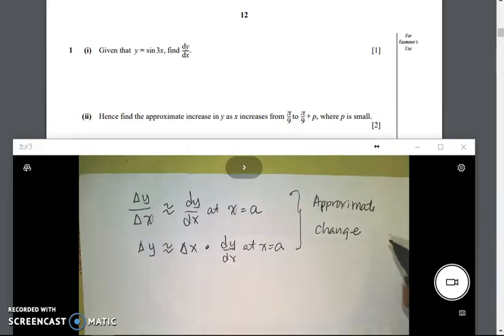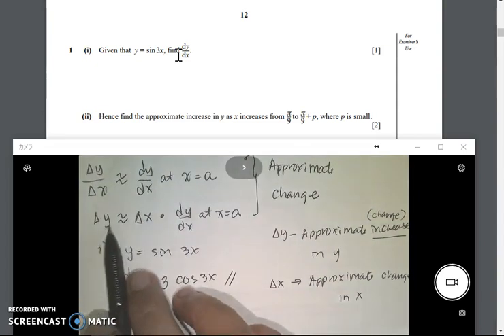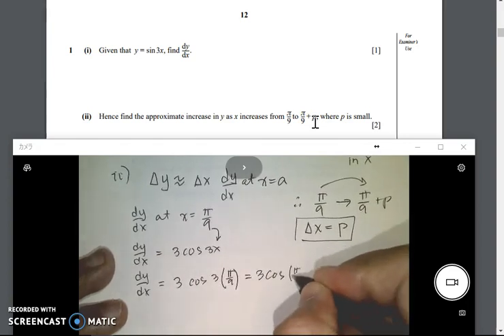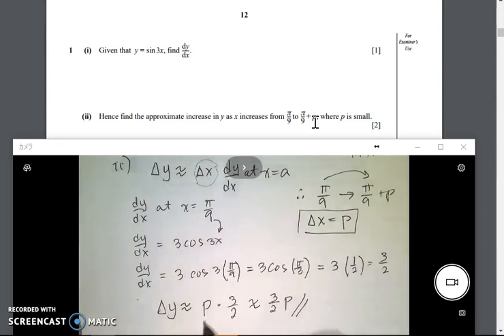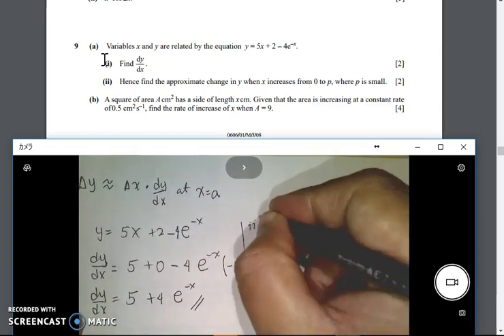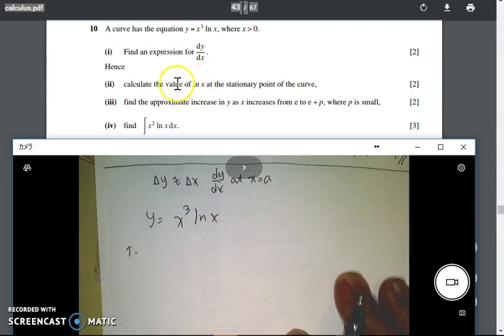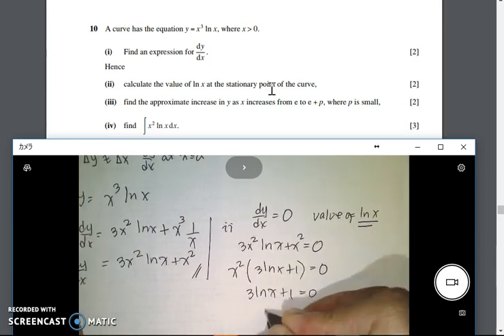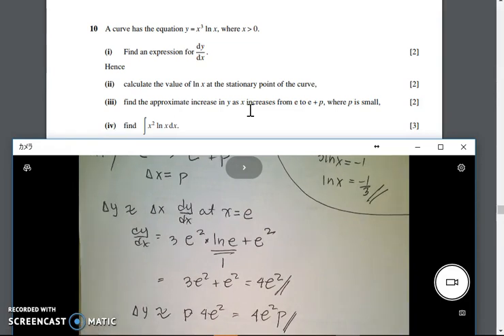Lesson 9 Approximate Change 1